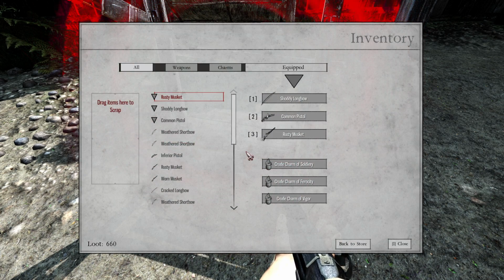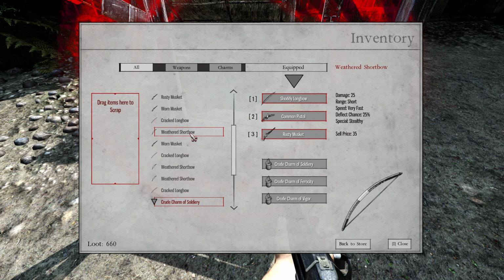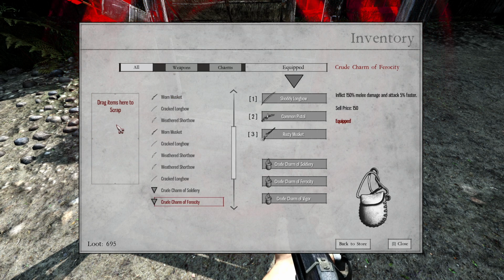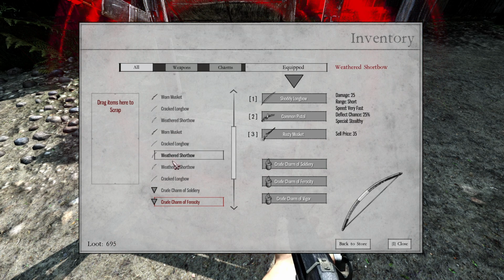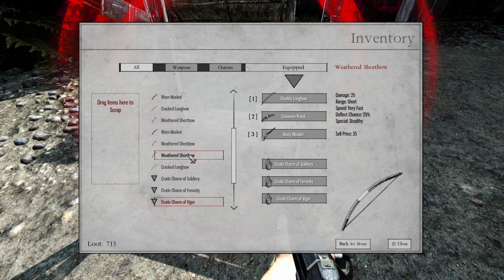How to sell items in Betrayer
In this video, you will learn how to sell items in the game "Betrayer".